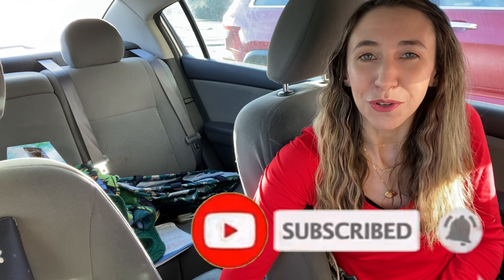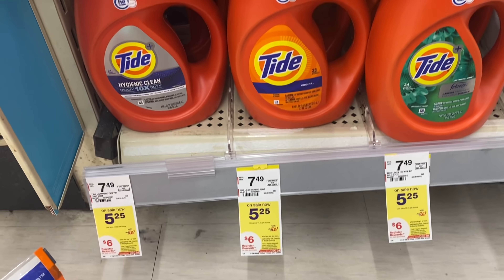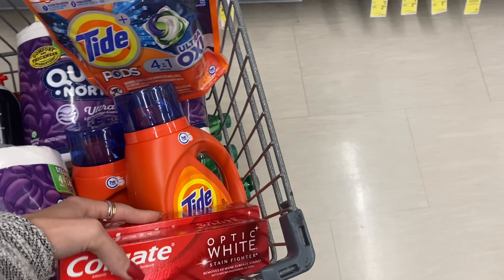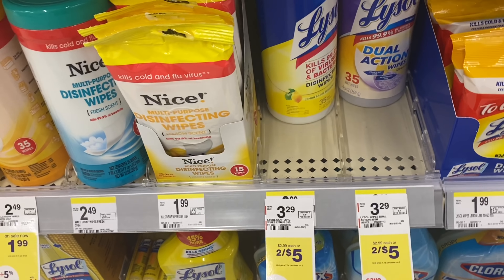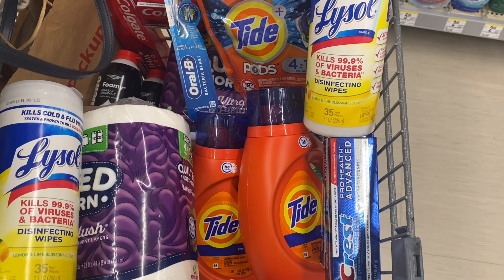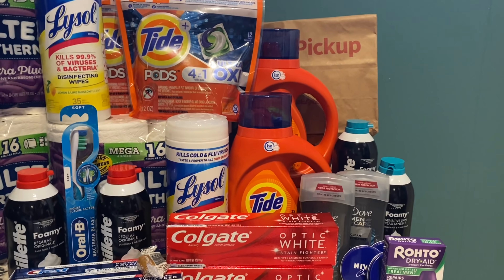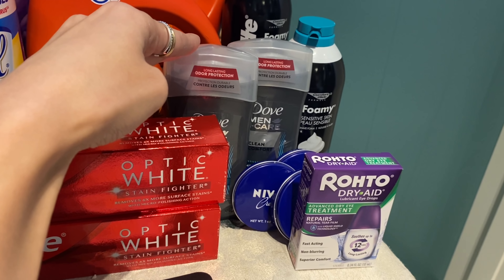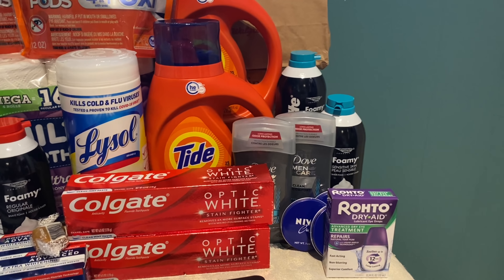WALGREENS HAUL 11/28-12/4 ALL FREE + $11 MONEYMAKER | NEWBIE FRIENDLY DEALS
12 piece cash envelope budgeting

2021 Katie Daisy Planner